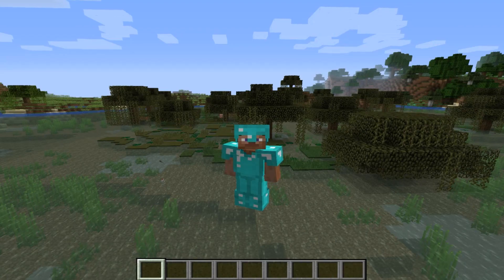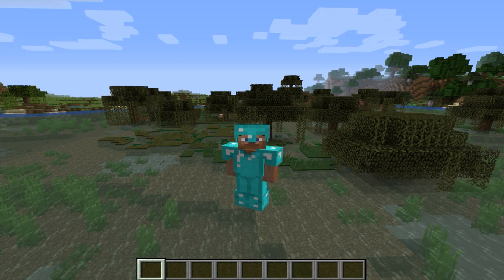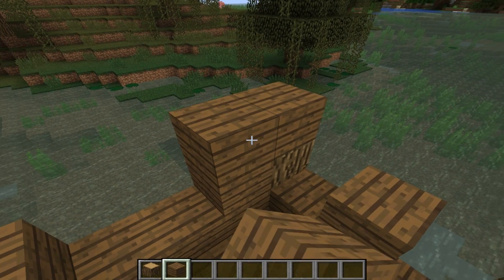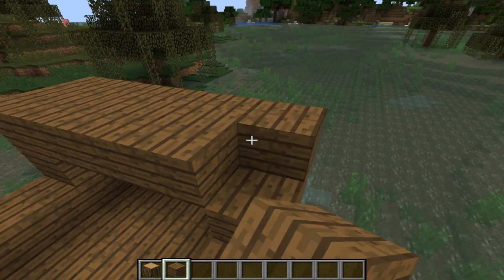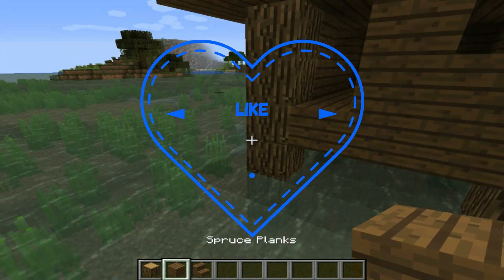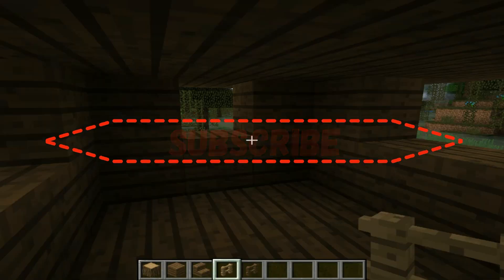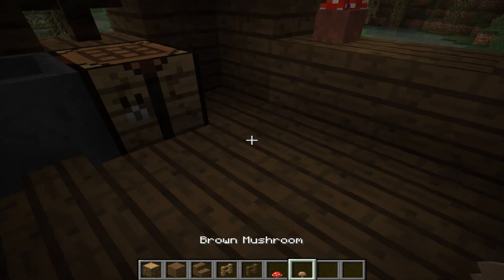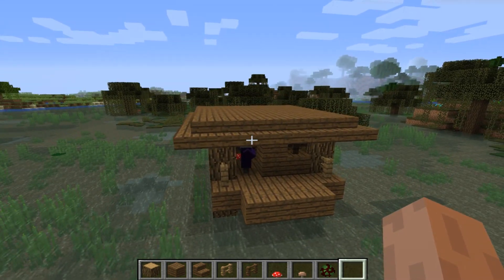How To Build House Of The Witch In Minecraft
In this video i am going to build a house of the witch in minecraft.It is easy to builg in survival as well.Hope that after this tutorial you will be able to make it by yourseft.